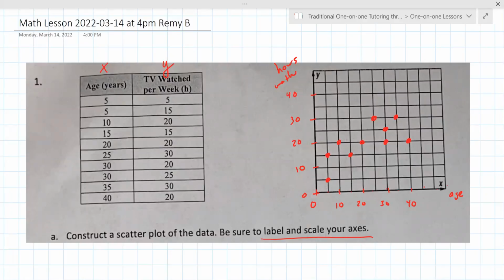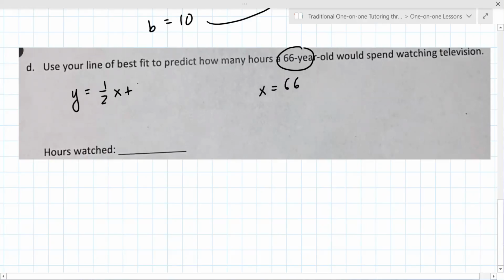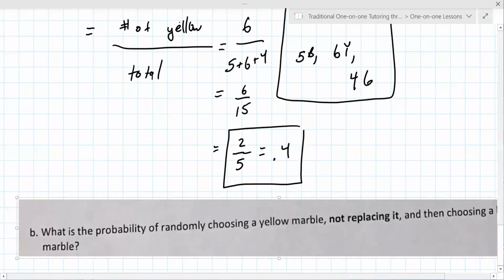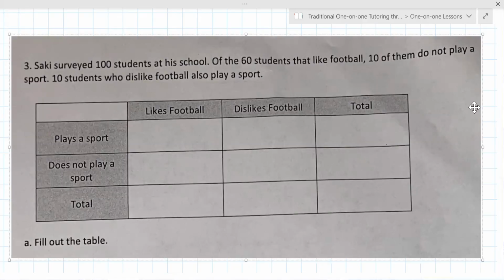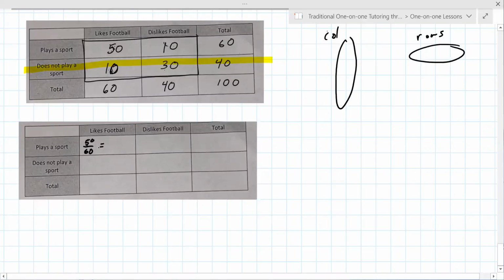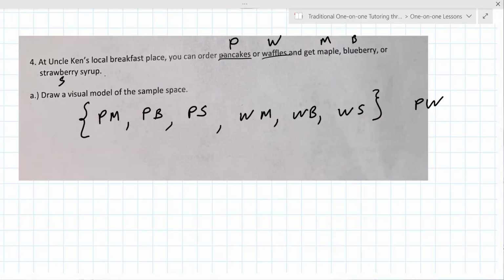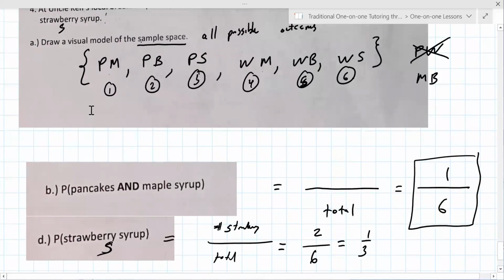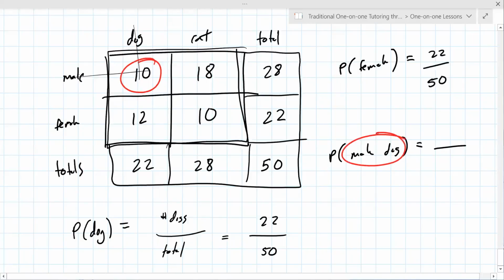High School Algebra 1 Lesson [2022-03-14 at 4pm MST Remy B]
This lesson focused on probability, statistics, linear regression, and interpretation of these concepts.